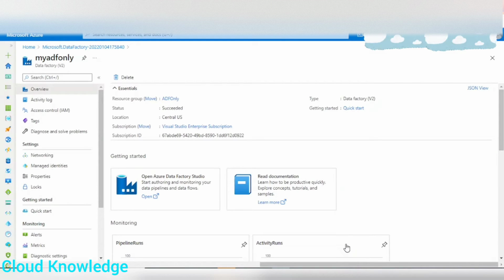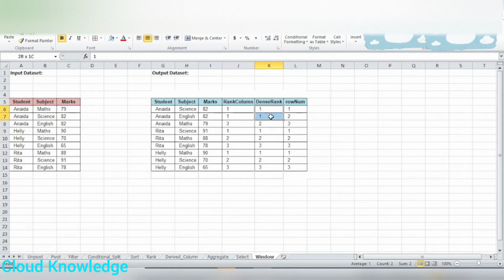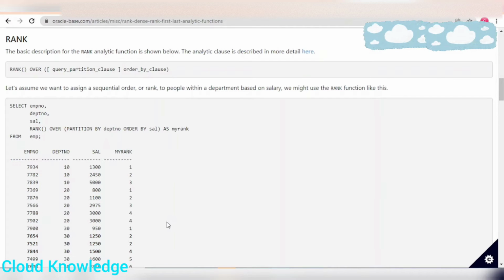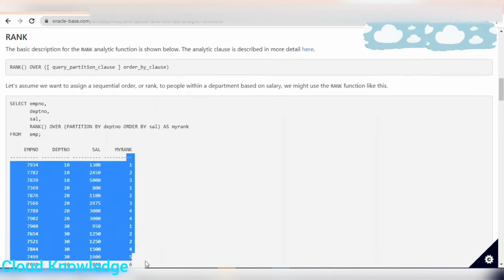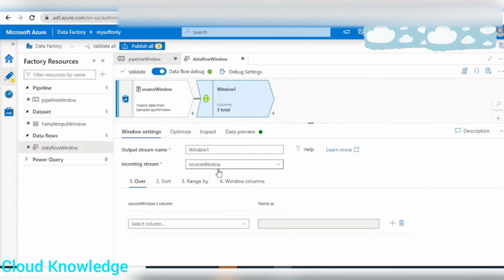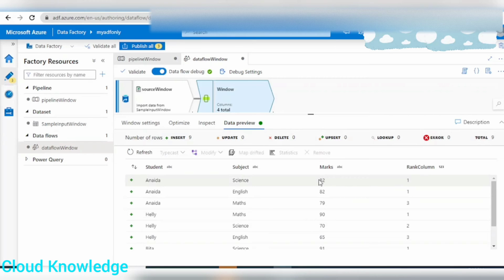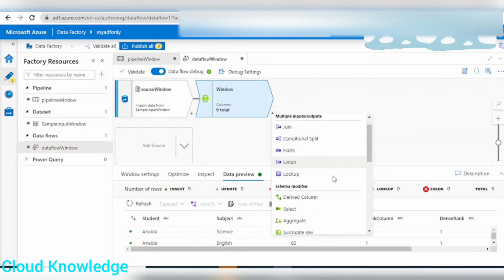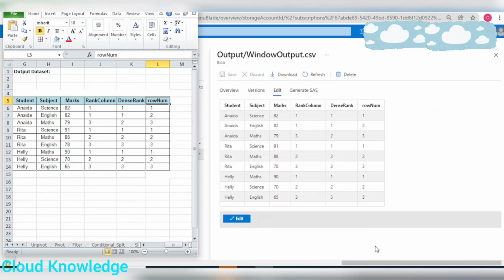Window Transformation in Mapping Data Flow | Azure Data Factory Tutorial | Beginner Level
The Window transformation is where you will define window-based aggregations of columns in your data streams. In the Expression Builder, you can define different types of aggregations that are based on data or time windows (SQL OVER clause) such as LEAD, LAG, NTILE, CUMEDIST, RANK, etc.). A new field will be generated in your output that includes these aggregations. You can also include optional group-by fields.